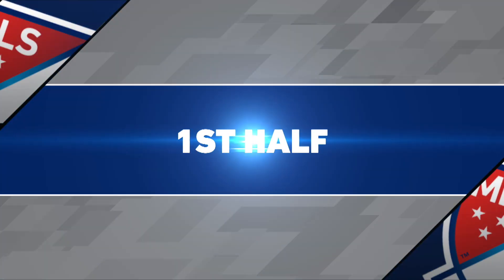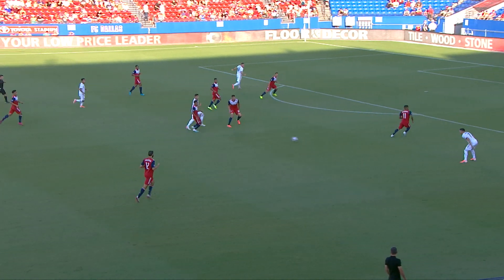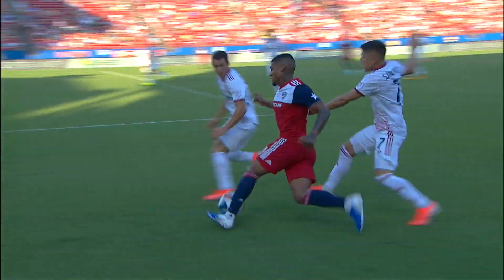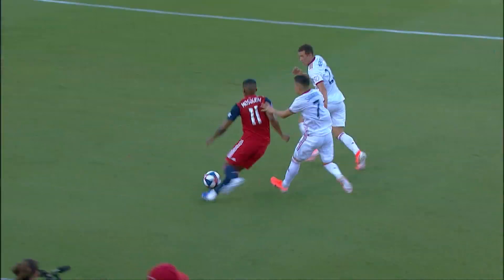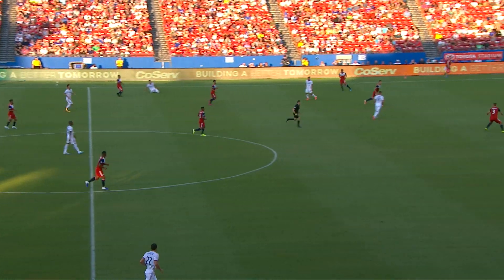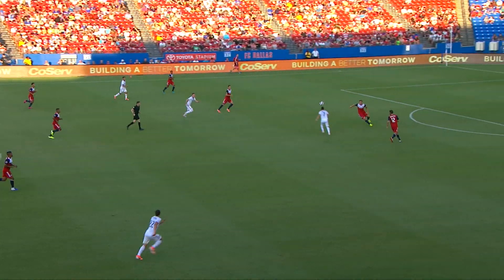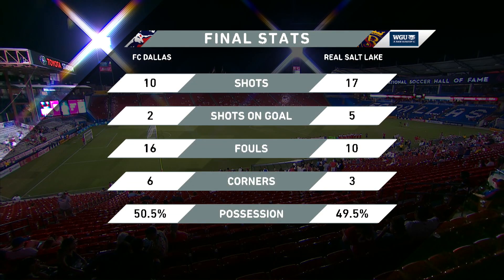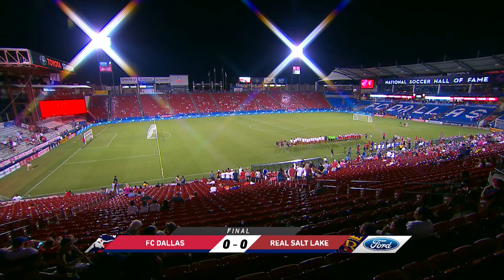2019 RSL Match Highlights: at Dallas